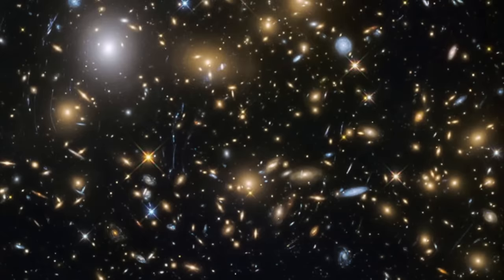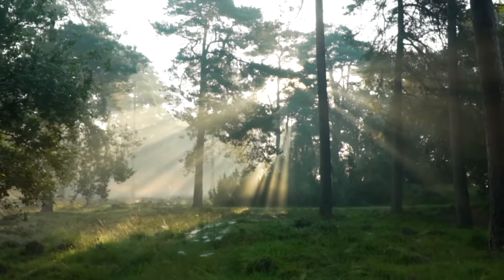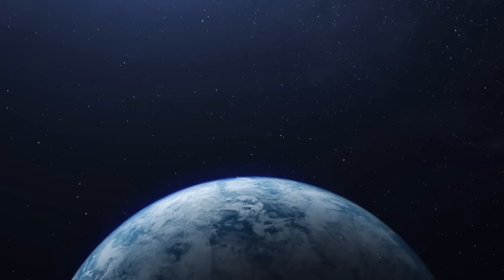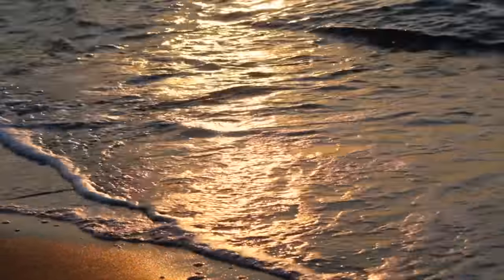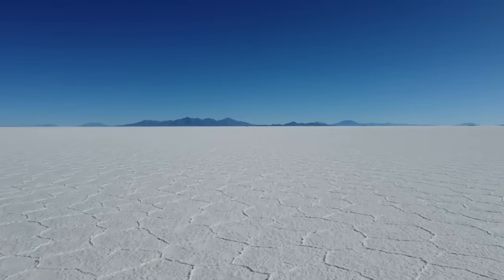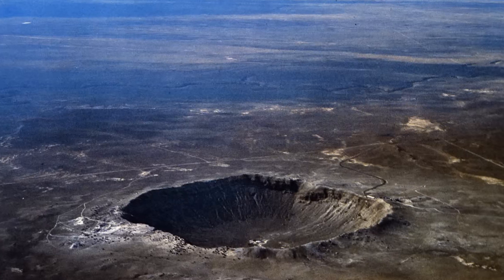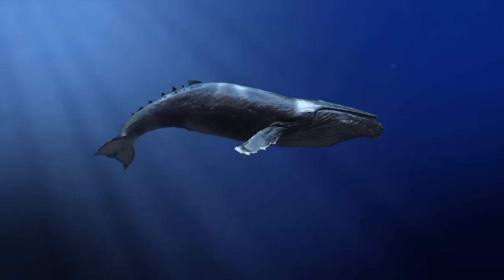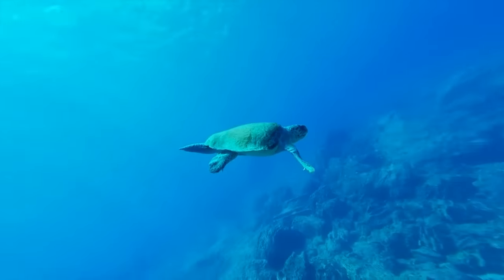10 Strange Mysteries of Earth's Oceans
An exploration of ten strange mysteries of Earth's oceans, and what that might hint at on ice shell moon oceans in the solar system like Enceladus and Europa.